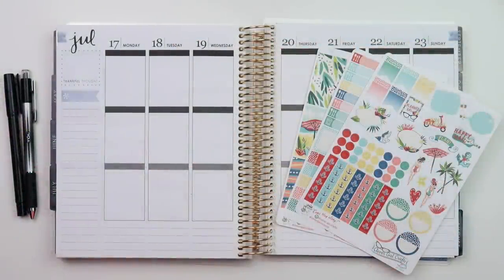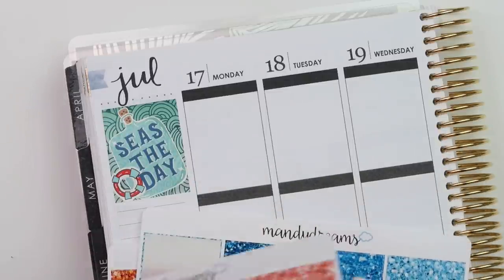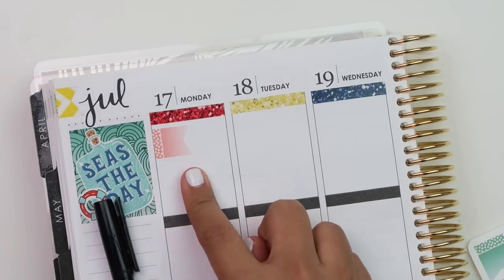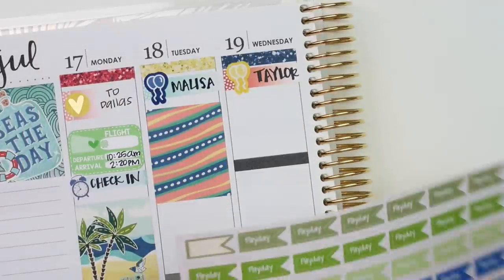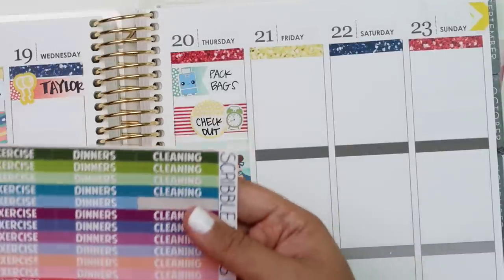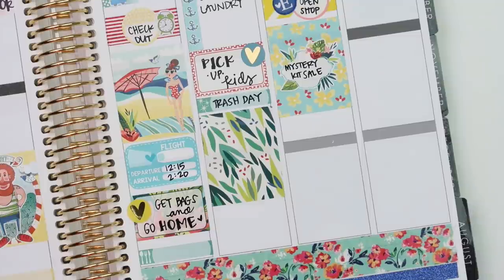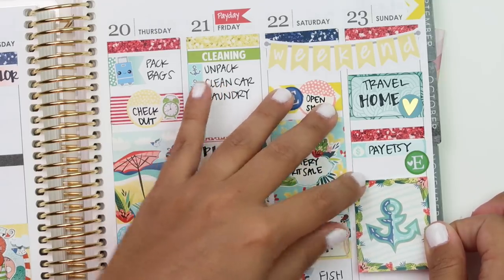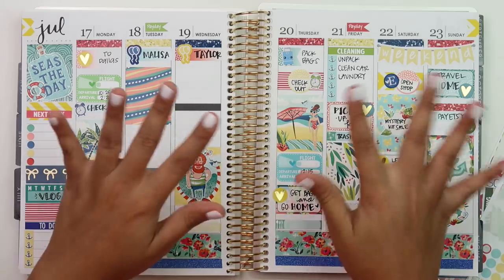Plan With Me! #59 ❤️ July 17th-23rd ❤️ Vacation Week ft Clever Gal Crafts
Plan with Me #59
[July 17th-23rd]
❤️Featuring: Clever Gal Crafts

Welcome to another plan with me video using my Erin Condren life planner! This week I used a kit from Clever Gal Crafts! If you enjoy these videos let me know by hitting that thumbs up button! Also if you want upcoming plan with me videos to show up on your YouTube feed, hit that subscribe button (: If you have any questions just leave them below and I will reply as best as I can.

MY LINKS!

Supplies used & where you can find them:

♥Flight stickers & Etsy icons: Soda Pop Studio
♥ Suitcases: Sweet Bean Plans
♥Alarm Clocks: Nikki Plus Three
♥Foiled heart icons: Clever Gal Crafts
♥Weekly Habit Tracker: My Own Island
♥Balloons: Planneresque
♥Headers: Scribble Prints Co & Jubilee
♥Cooking Pot: Happy Cutie Studio
♥To do scallop: Mila Print Shop
♥Payday flags & weekend banner: Libbie & Co
♥Tul Medium Point Pen: Local Office Max/Depot or here on Amazon